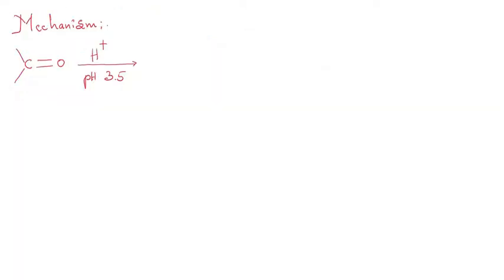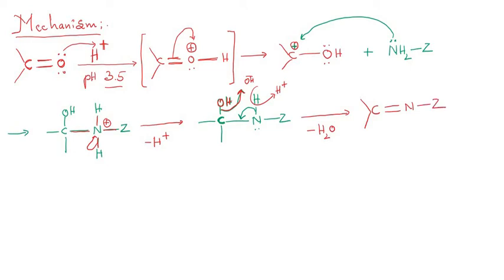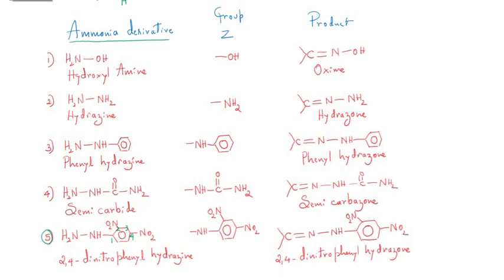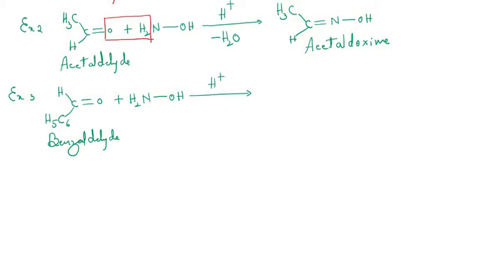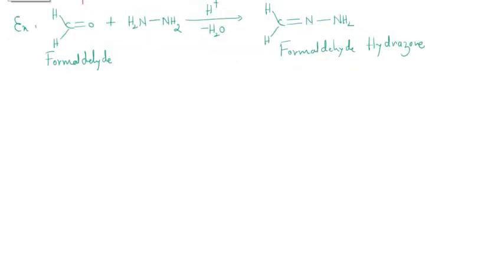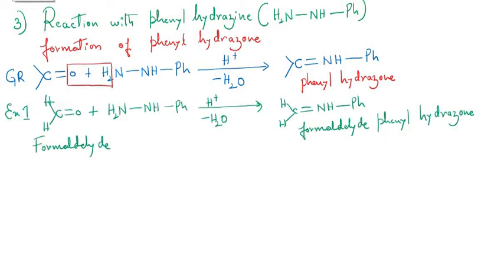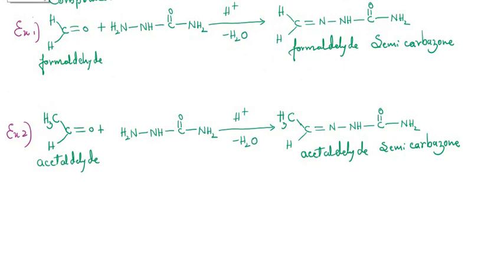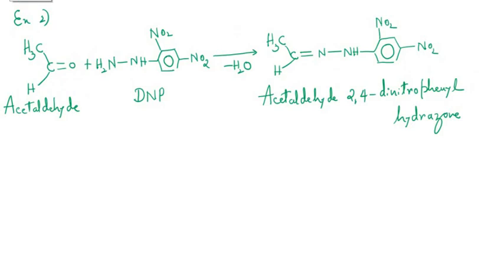LECTURE 12 REACTIONS INVOLVING REPLACEMENT OF OXYGEN ATOM OF CARBONYL GROUP